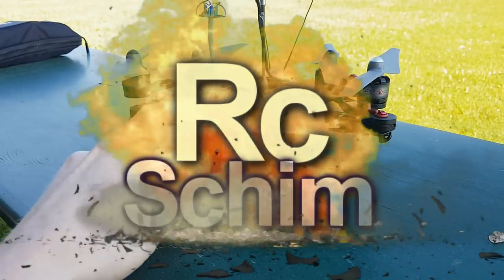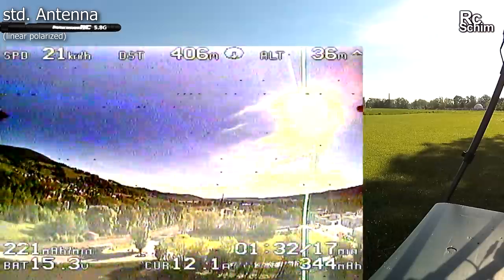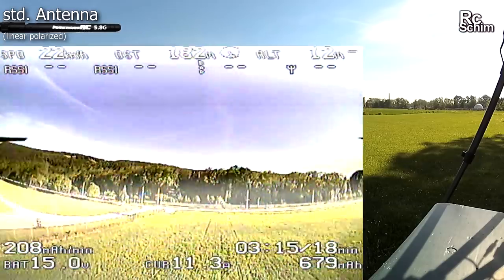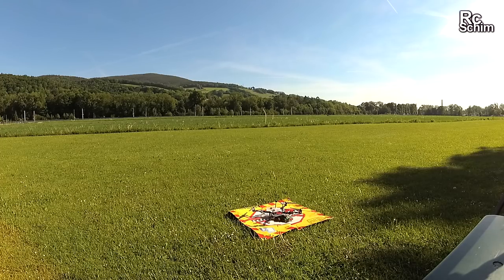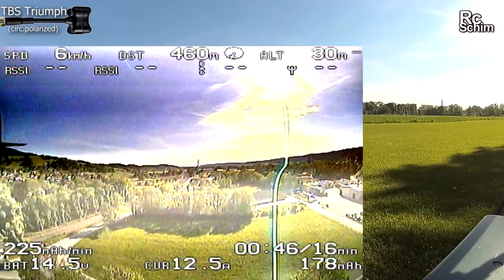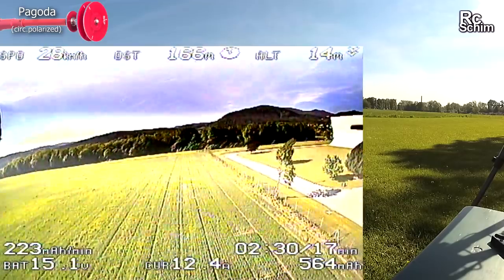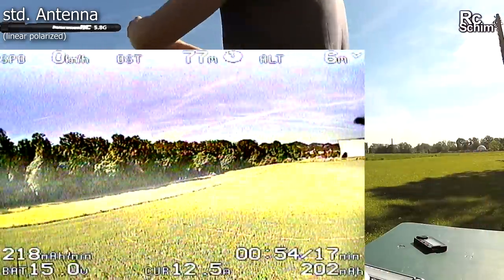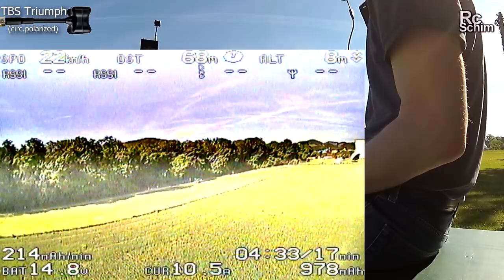Antennas tested in flight: Pagoda vs Aomway SPW, TBS Triumph and "normal" linear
►► VIDEO-INDEX down here!!!

Video index:
00:00 Intro
01:31 std. antenna (linear)
03:16 std. ant. multipathing test
03:56 AOMWay SPW
06:22 AomWay multipathing
07:09 TBS Triumph
09:01 Triumph multipathing
10:02 PAGODA
11:47 Pagoda multipathing
12:49 Range test with 30db ATTENUATOR
13:41 Atti and Std. Antenna
14:39 switch to AOMWay
16:05 switch to TBS Triumph
17:14 switch to Pagoda
19:14 Atti+std.Antenna and 2xPagoda on Goggles VRX
21:15 CONCLUSION
24:20 -- 4 antennas DIRECT COMPARISON footag!!! --

Multipathing:
When the video transmitter (the copter here) emits the RF signal - it goes straight to your receiver (line of sight!) and also gets reflected off some obstacles (like the big building here).
The reflections do arrive at the receiver slightly later (longer way) so the RF waves (direct and reflected ones) will either "add up" or "null out" each other. Interference occurs and distorts your video image.

Circular polarization helps here, because the reflected signal will be "filtered away" almost completely.

filmed with:
Samsung Galaxy S7, YI 4k (as mic most of the time)
Runcam Microswift (but with some issues from the VTX NOT the cam here)

▼Music▼
Kevin McLeod - Darxieland